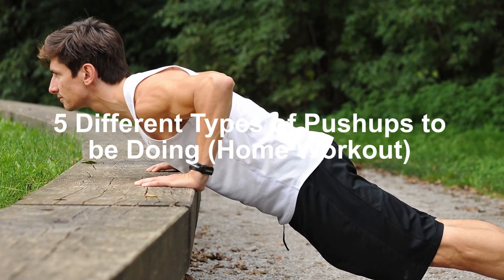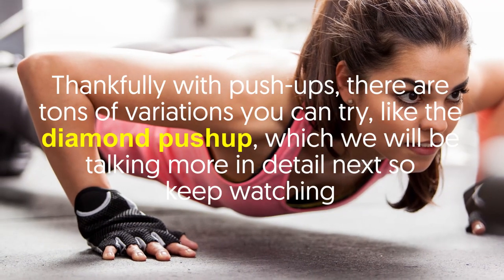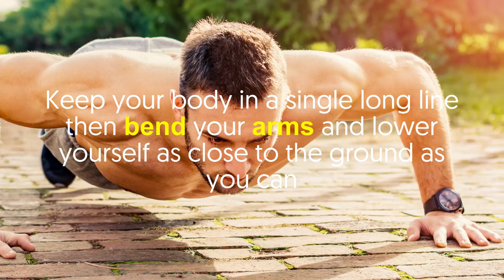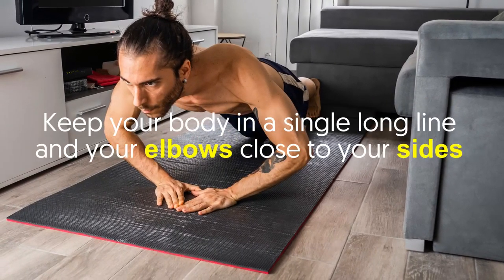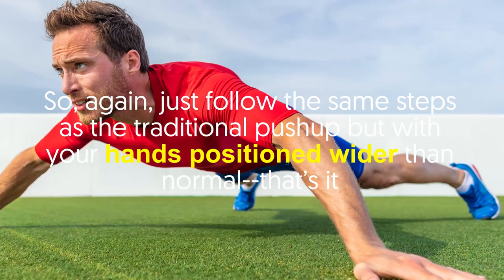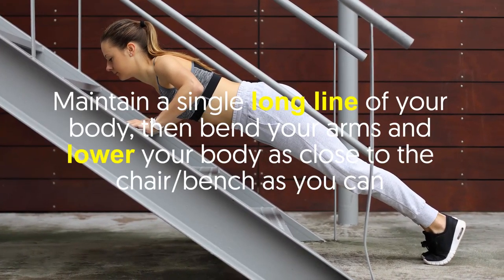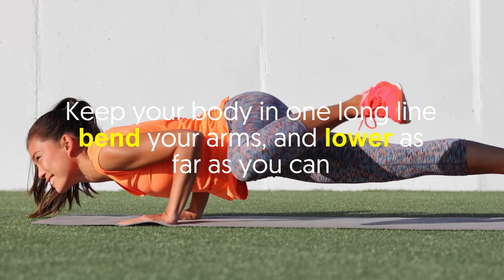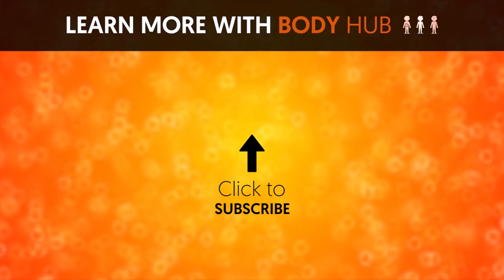5 Different Types of Pushups to be Doing (Home Workout)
Pushups are one of the best general conditioning exercises for anyone.

It can be done anywhere since it doesn’t need any equipment.

Push-ups target the shoulders, triceps, and chest while also working your core, legs, and back.

For a seemingly simple exercise, a push-up does pack a serious punch.

Doing the same variation of push-up every day can eventually feel too monotonous.

This video is here to shake things up a bit.

Thankfully with push-ups, there are tons of variations you can try, like the diamond pushup, which we will be talking more in detail next so keep watching.

Traditional pushup
Also known as a standard pushup, this exercise works to target your shoulder, chest, biceps, triceps, back, glutes, core, and quads.

To start, assume a high plank position with your hands flat on the floor and around shoulder-width apart.

Keep your body in a single long line, then bend your arms and lower yourself as close to the ground as you can.

Keep your elbows at a 45-degree angle to your torso.

Then push back up to your initial position.

Diamond pushup
This type of pushup will mostly target your triceps.

Begin in a high plank position, exactly as that of a standard push-up.

Next, walk your hands in under your chest.

Doing so will result in your thumbs and forefingers close together, forming a diamond.

Keep your body in a single long line and your elbows close to your sides.

Then, bend your arms and lower your body as close to the ground as you can.

Go back to your initial position.

Wide grip pushup
If you wish to engage your front shoulders and chest with pushups, try the wide grip variation.

It’s basically the same as a standard pushup, but only with your hands positioned slightly further apart.

This will allow your elbow to bend more when lowering yourself to the ground.

So, again, just follow the same steps as the traditional pushup but with your hands positioned wider than normal--that’s it.

Incline pushup
This pushup variation incorporates a certain angle so you’re higher than the ground.

Resultantly, it’s easier for you to perform the movement.

To begin, get a chair or bench and put it in front of your body.

Grip the chair with both hands and walk your feet back until you’re at a 45-degree angle to the chair.

Maintain a single long line of your body, then bend your arms and lower your body as close to the chair/bench as you can.

Finally, push back up to start.

Spiderman pushup
A spiderman pushup primarily targets your obliques by adding hip flexor and oblique contractions.

To start, assume a high plank position.

Your hands should be flat on the floor and around shoulder-width apart with your wrists under shoulders.

Keep your body in one long line, bend your arms, and lower as far as you can.

When lowering your body, bend one leg out to the side and put your knee toward the same side-arm.

Then push back up to the start and straighten your leg back out.

Repeat alternating sides.

There are so many other pushups variations that you can easily perform at home.